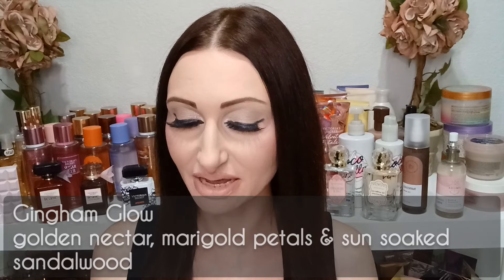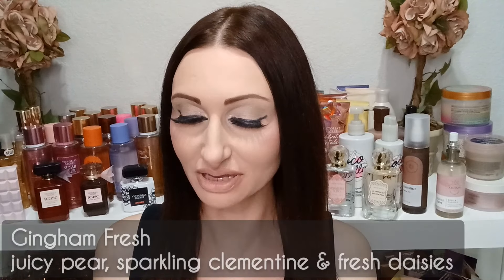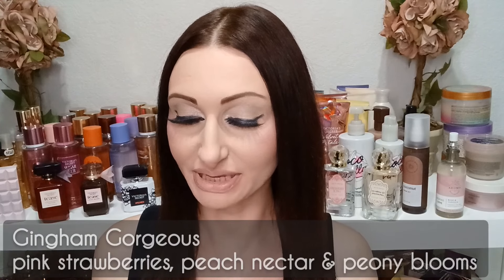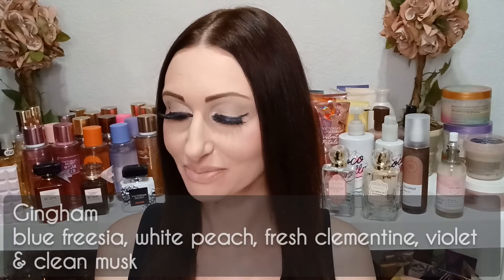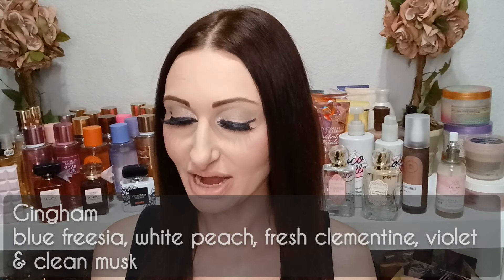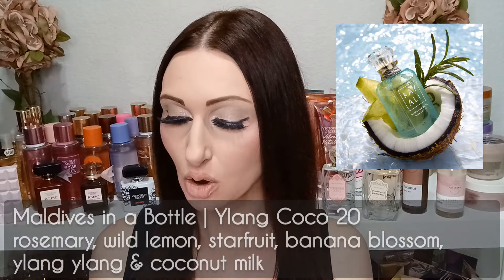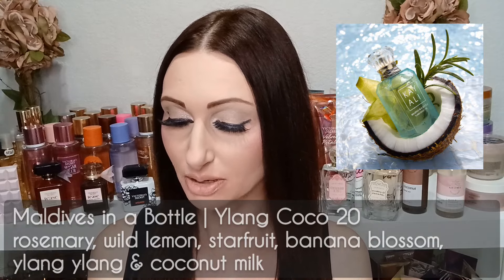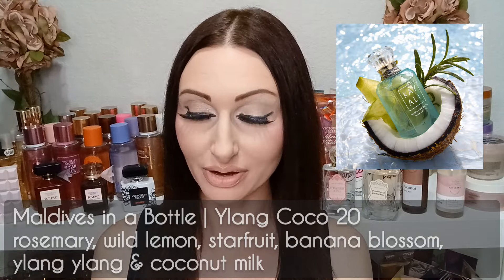NEW😍 Fragrances & Bodycare🍌🫐 COMING THIS WEEK! | Kayali, Sol de Janeiro, Tree Hut, Bath & Body Works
Check out what's new this week!